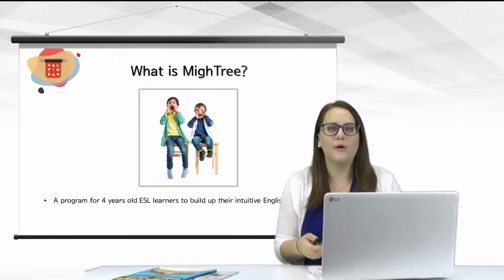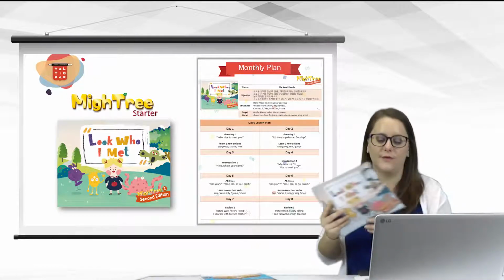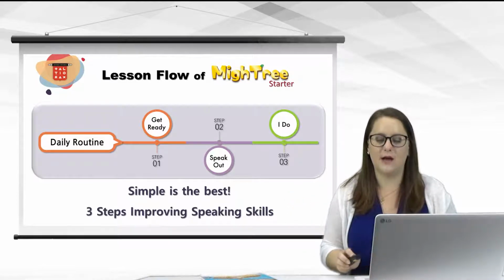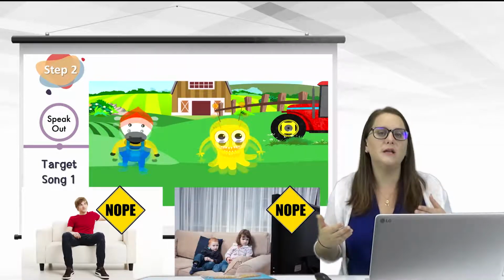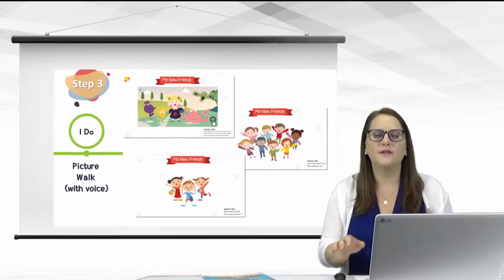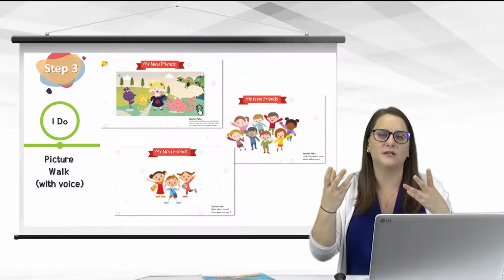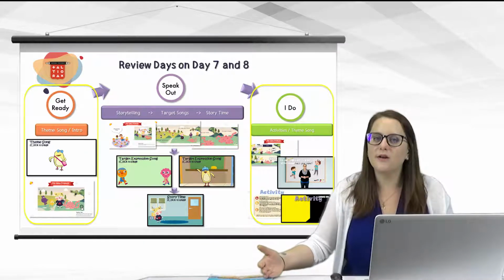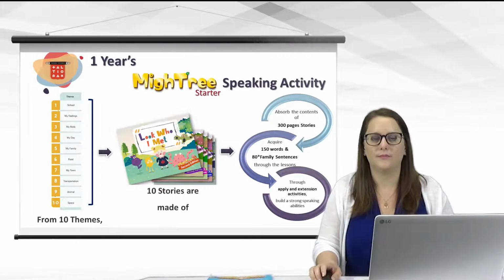MighTree International - Teacher's Training Video 01 Starter